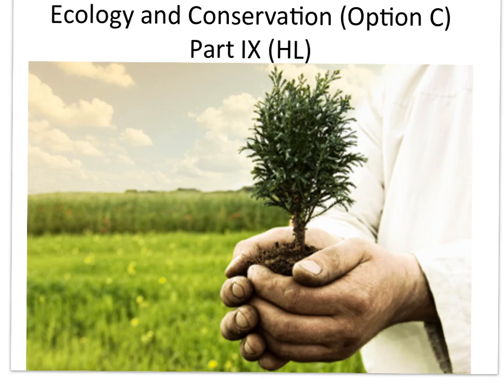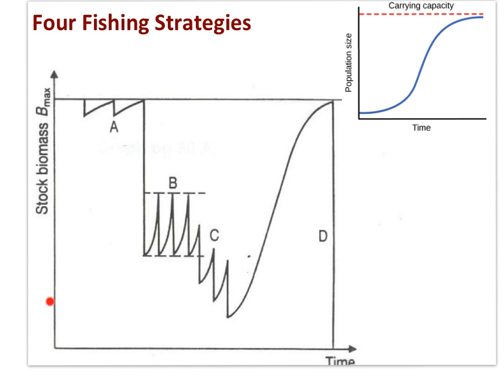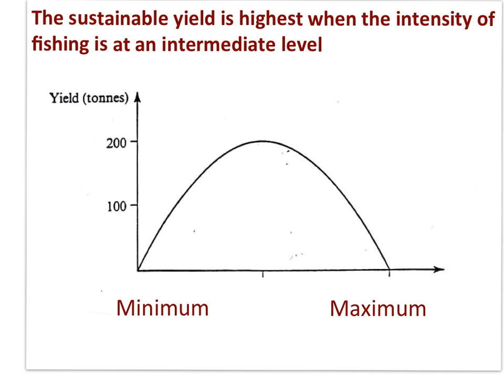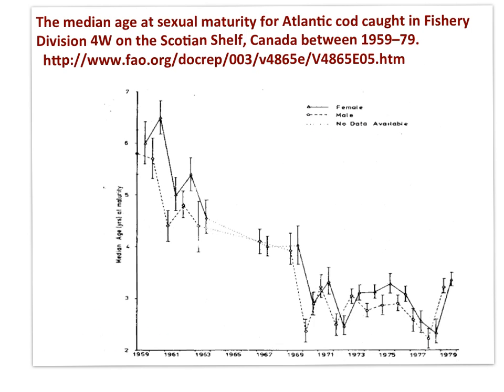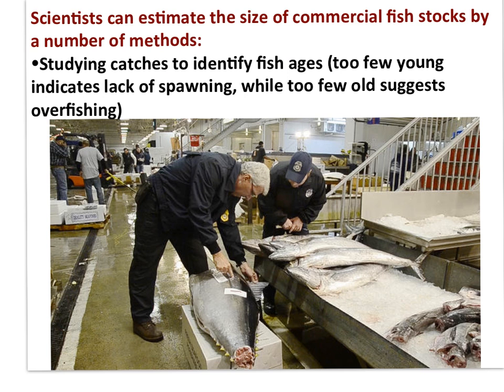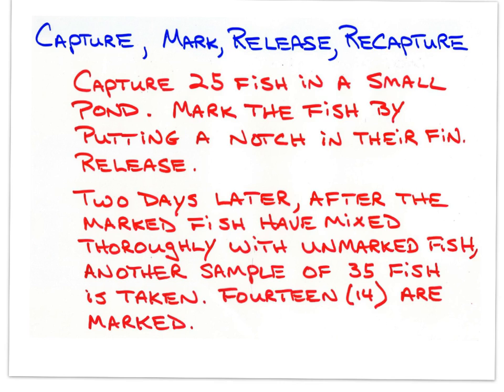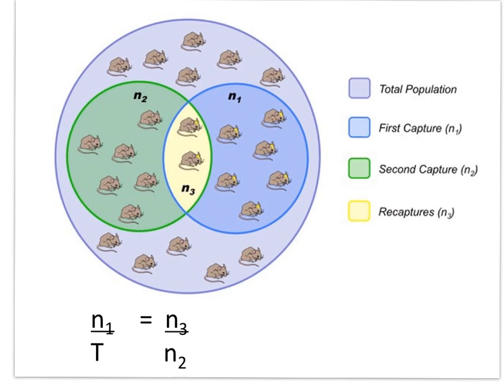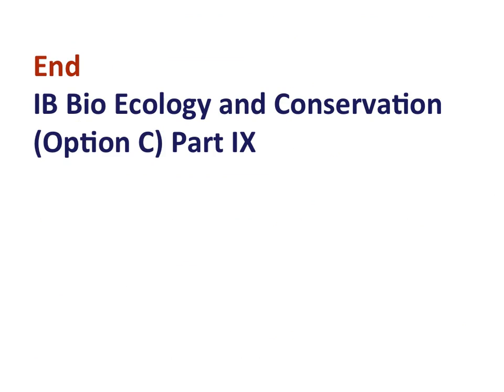IB Bio - Ecology, Conservation (Option C) Part IX